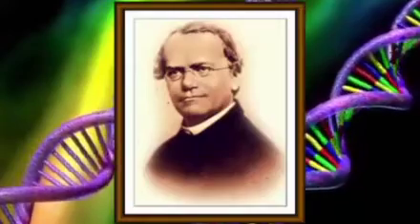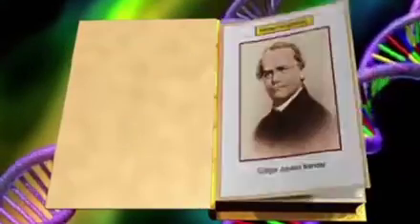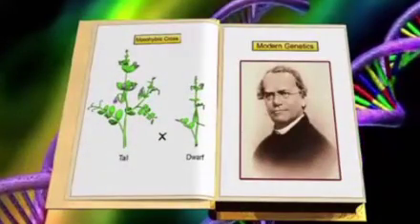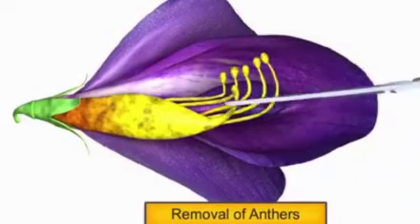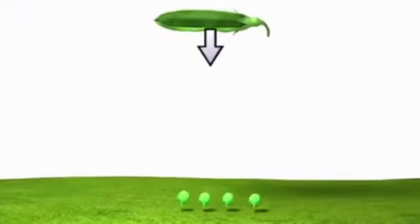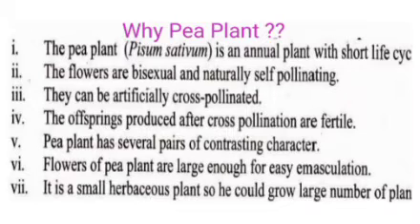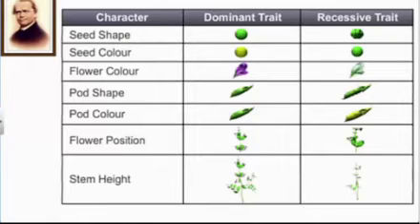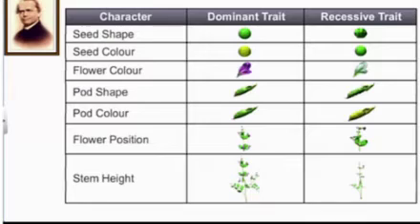HEREDITY & EVOLUTION - MODULE 1